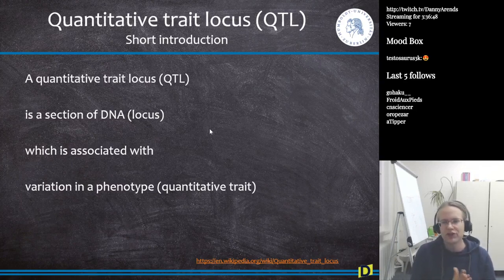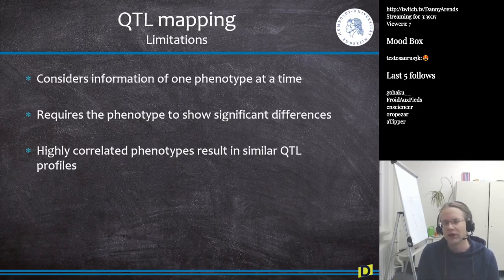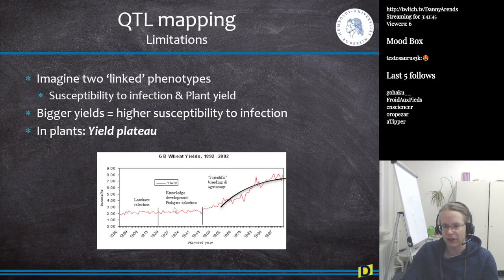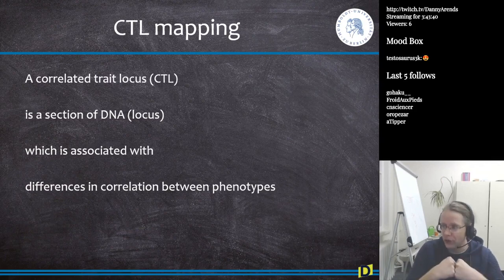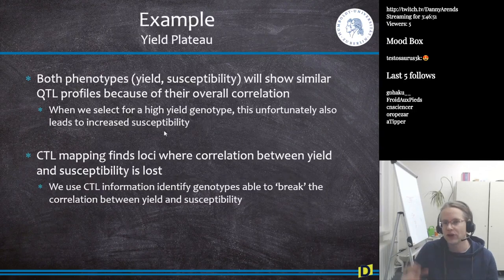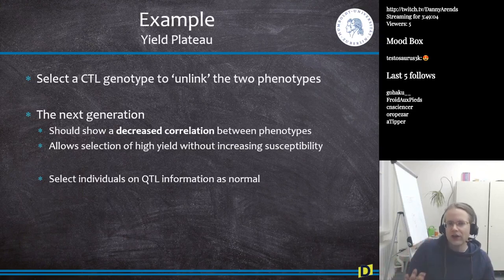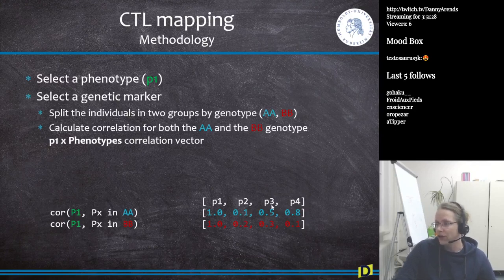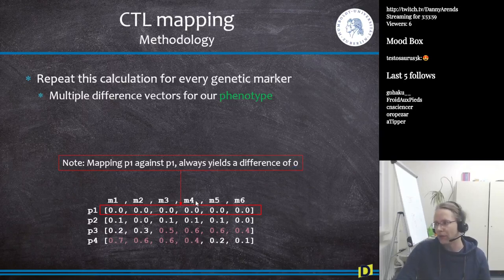30min PhD thesis - Correlated Trait Locus (CTL) mapping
Reconstructing metabolic and expression networks using Correlated Trait Locus mapping. A method to find genetic loci and regulators of correlation between phenotypes. It is a method which complements classical Quantitative Trait Locus (QTL) and GWA studies, providing additional insights overlooked by the classical QTL approach. A novel approach to detect genetic regulation of phenotypes in natural and experimental populations.

Experimental work speeding up correlation computations was done by The Joint Institute for Computational Sciences - An Institute of the University of Tennessee and Oak Ridge National Laboratory for more

Chapters:
00:00 Welcome
00:35 Summary of QTL mapping and the yield plateau in plants
07:10 Correlation differences between AA and BB individuals in a populations
10:40 How can CTL mapping break two correlated traits the yield plateau
13:14 Computing CTL loci
18:19 Find significance and visualize the result
22:22  Using CTL information to associate metabolites to linear pathways
27:00 Reconstructing a pathway using CTL connection nodes
30:35 Thank you for being here !